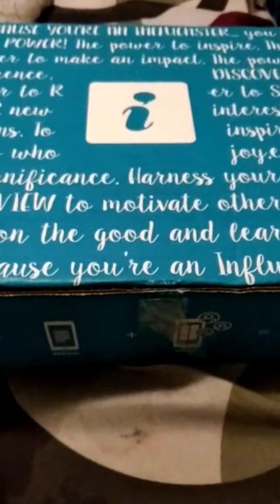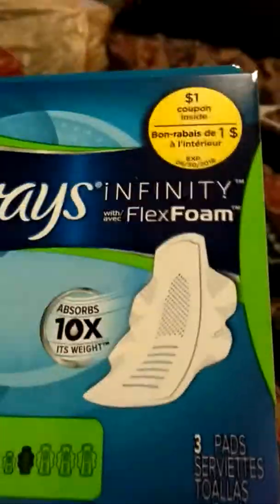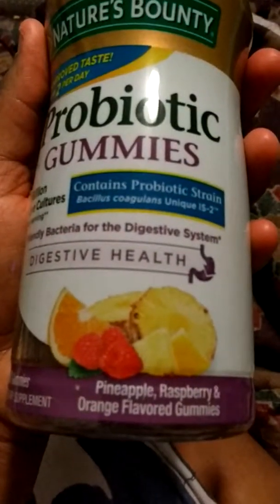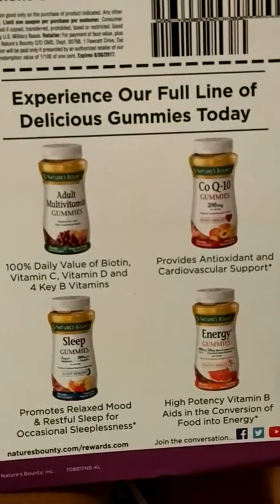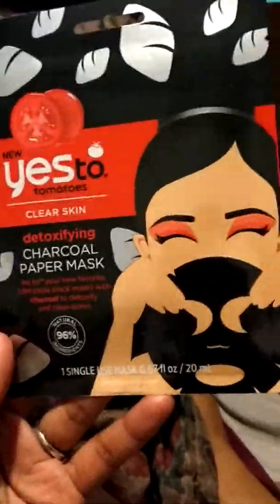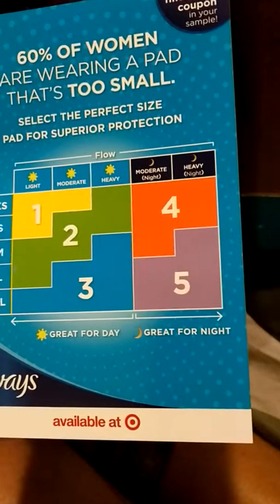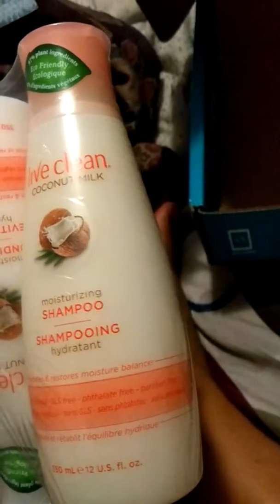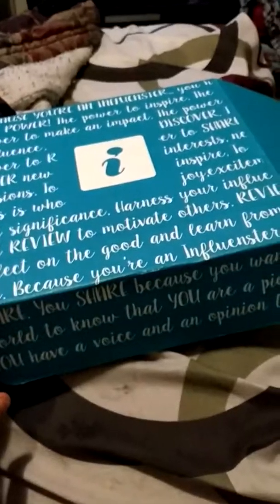Influenster unboxing The daisy voxbox